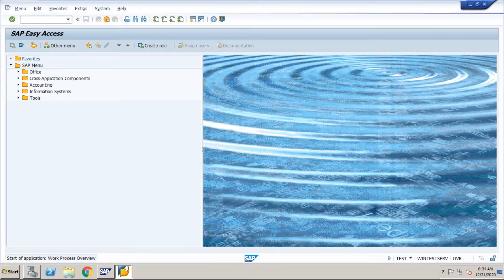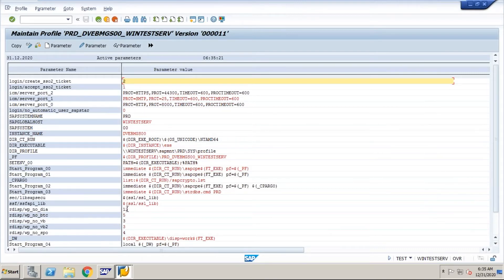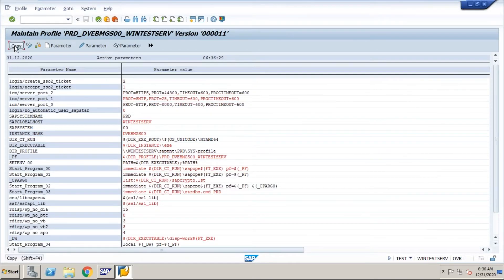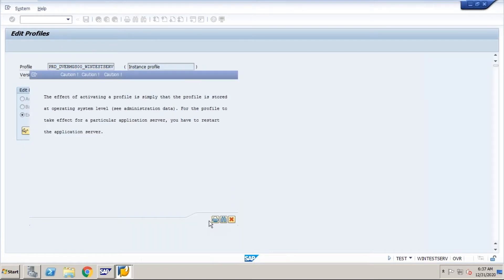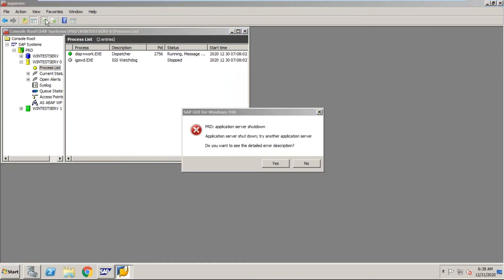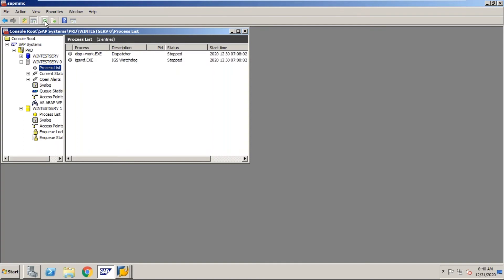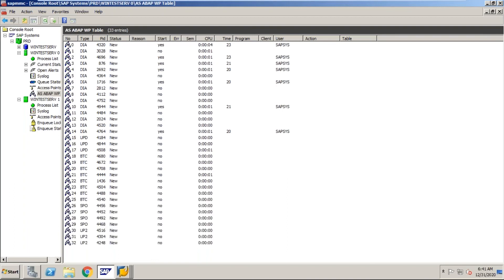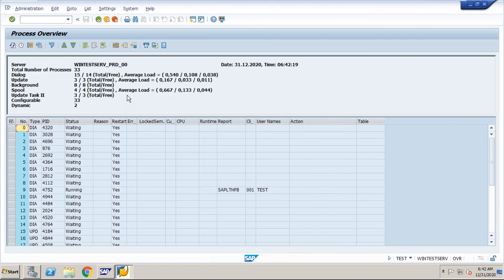What are RZ10 parameters?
RZ10  parameters are those that can change the system settings. Know the methods to change those parameters using RZ10 transaction in this video.